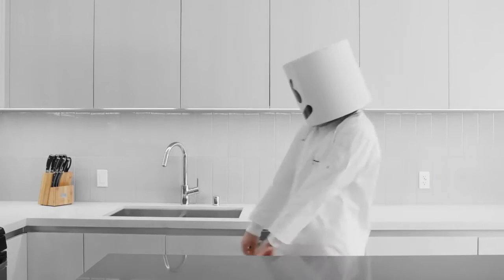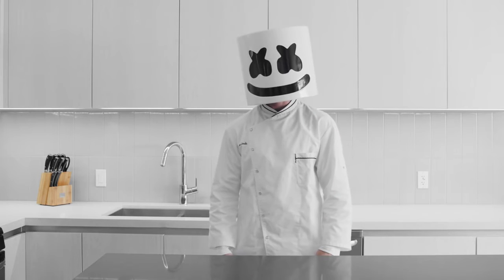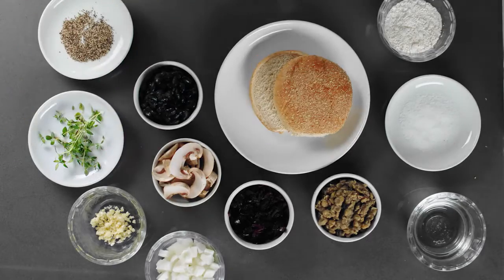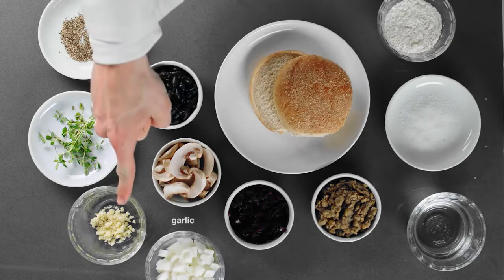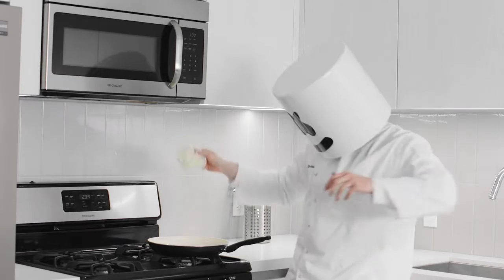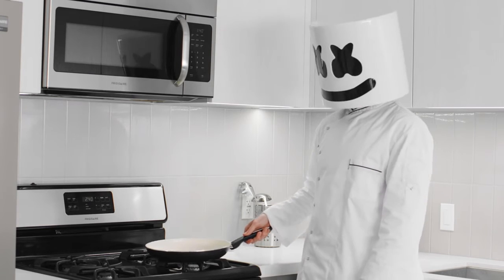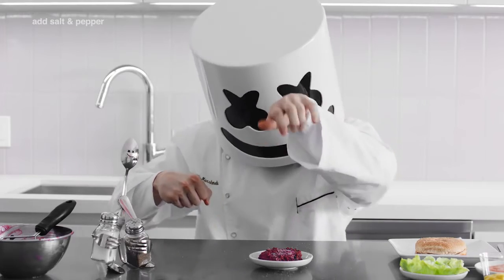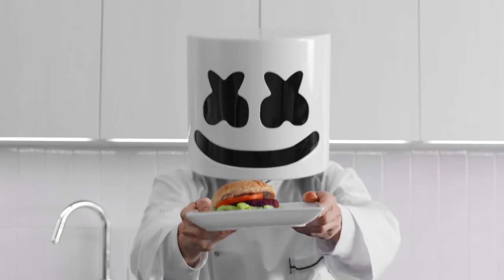[Replace] Cooking With Marshmello: How To Make The PLANTA Burger (Vegan Edition)